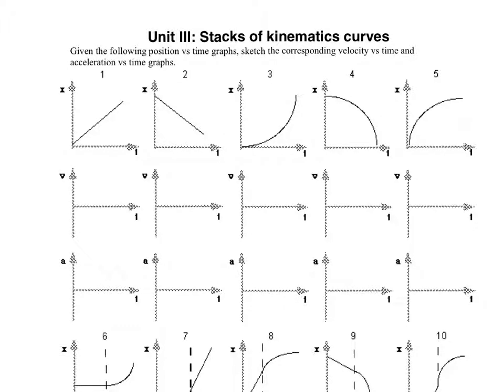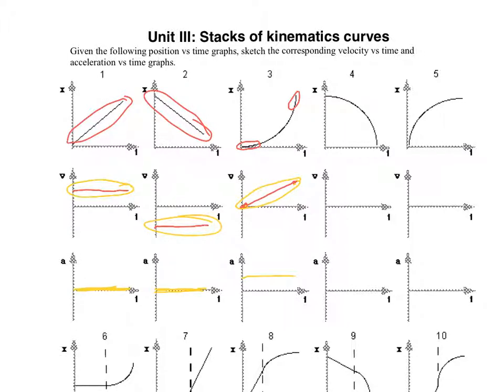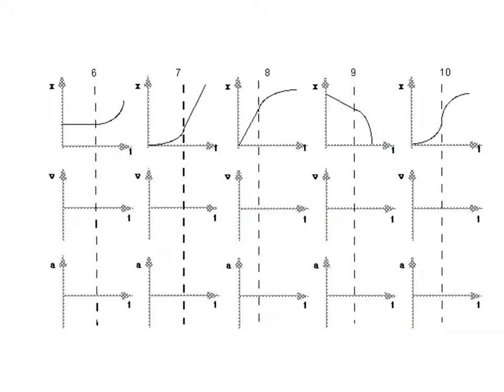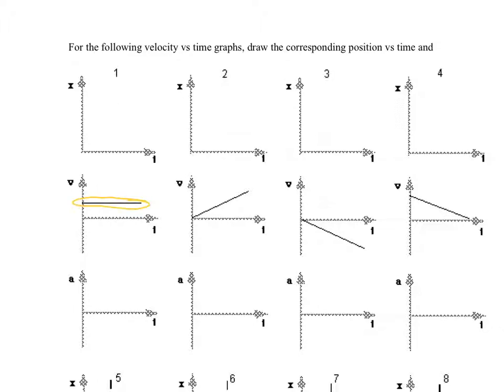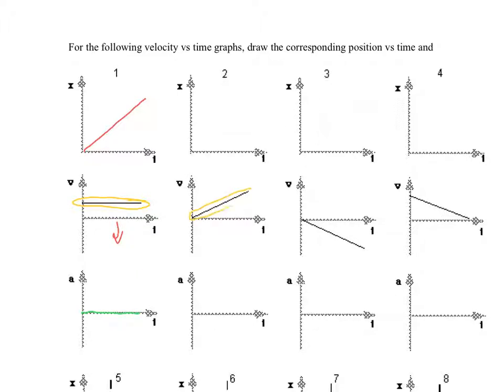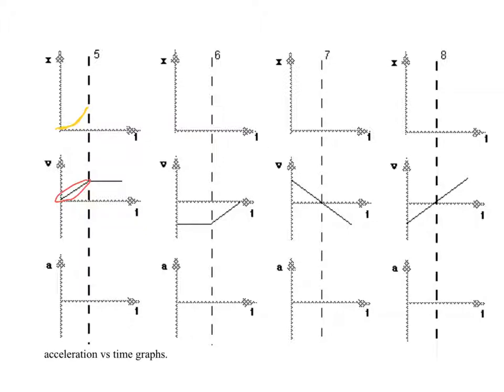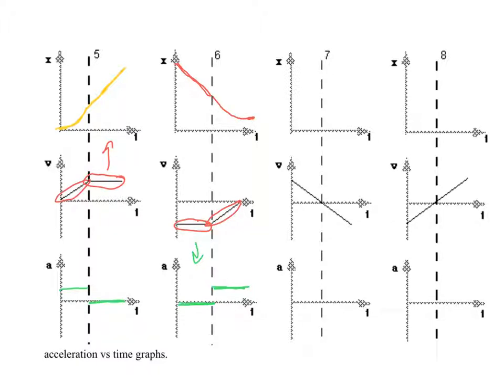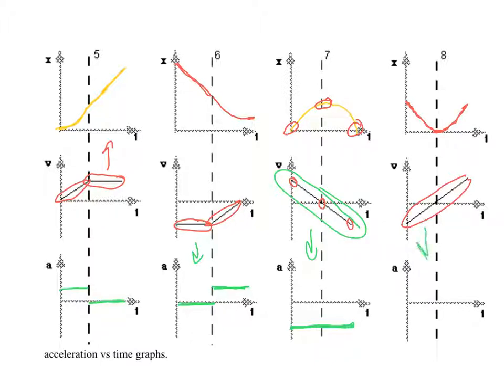Stacks of graphs WS